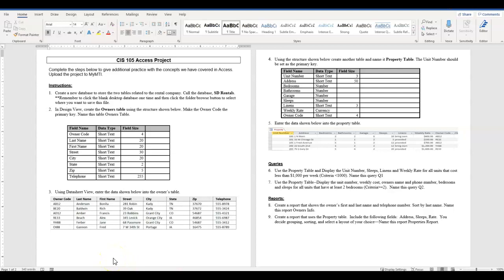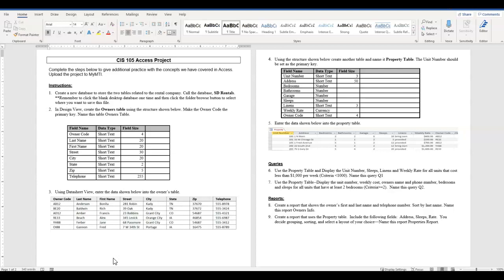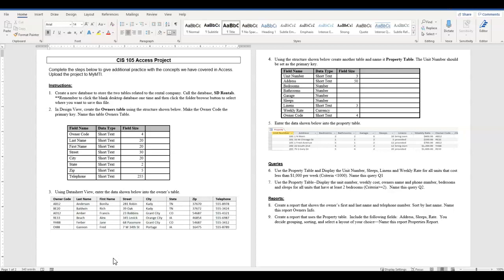CIS 105 Access Project Overview